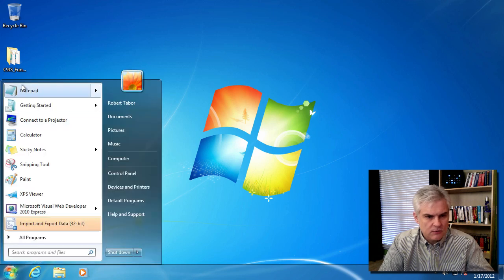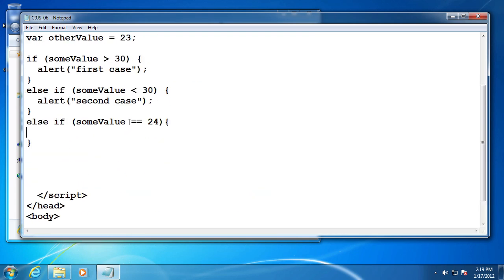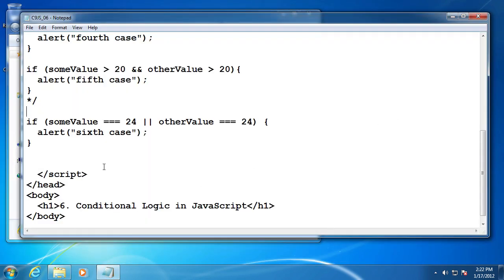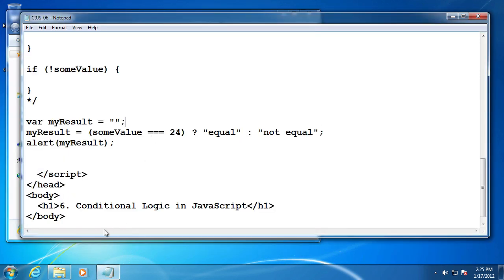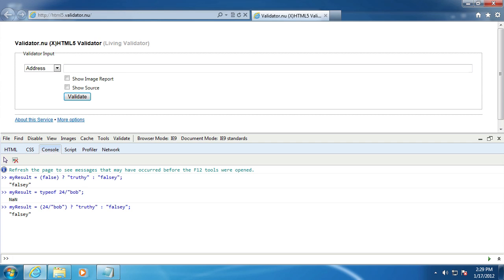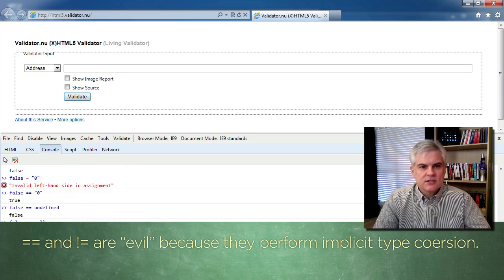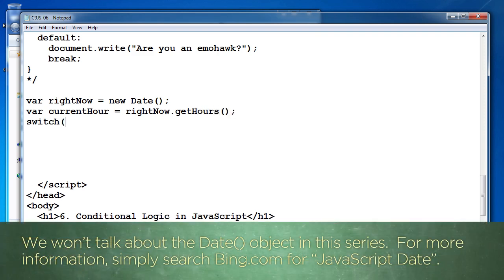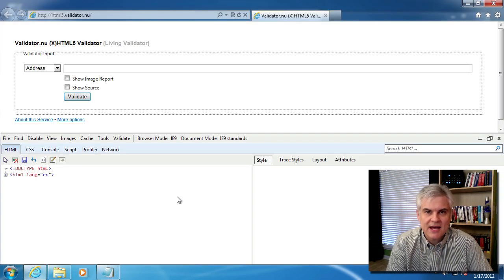JavaScript and jQuery - Lesson 6